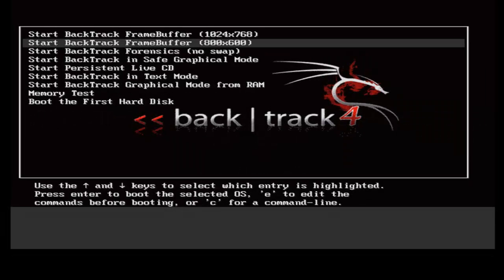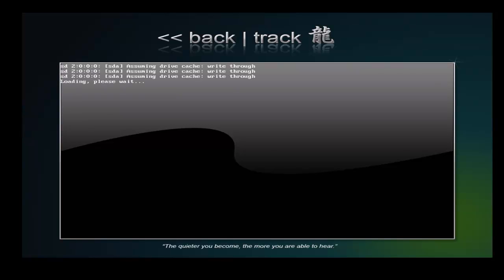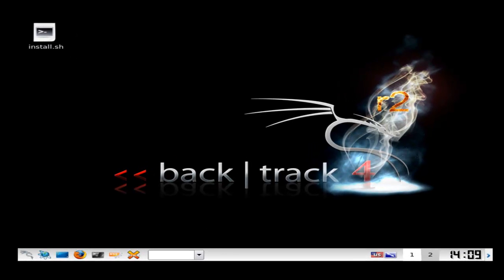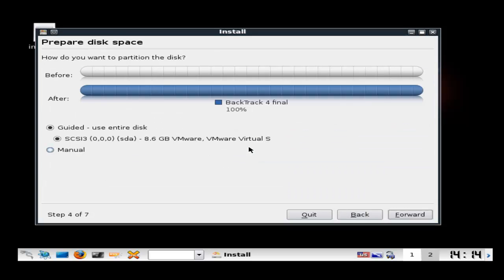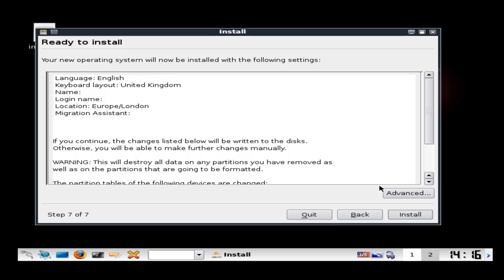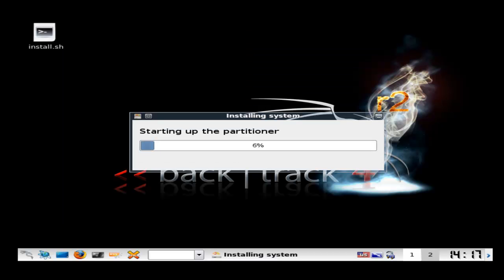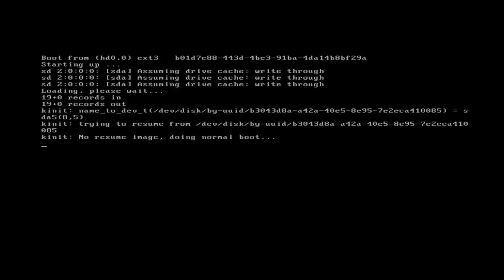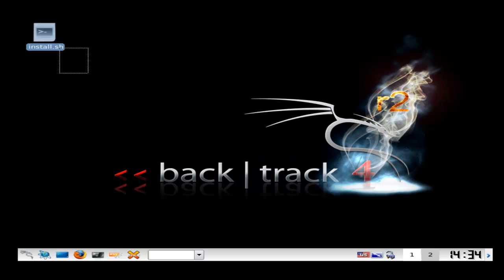INSTALL KALI LINUX ON WINDOWS 10 DUAL BOOT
A tutorial on how to install Kali Linux on Windows Dual Boot

🎒MY GEAR:
Softbox Lighting
Camera Mic
Additional Mic
Smart Lights

It takes me a long time to make these videos and a simple thumbs up would mean a lot